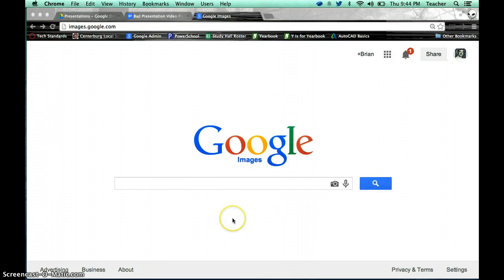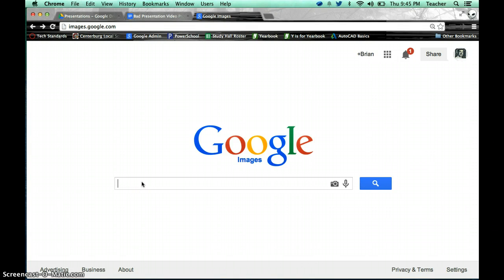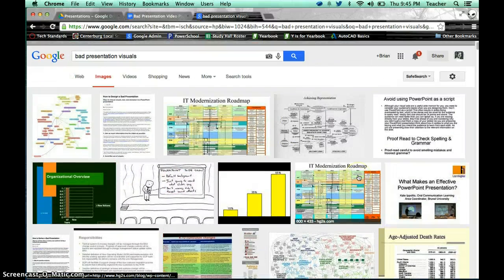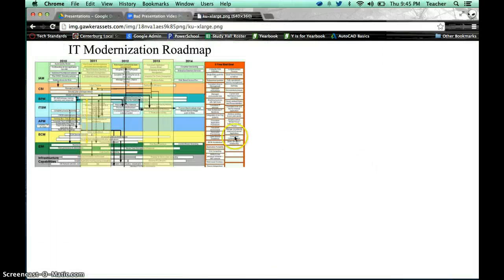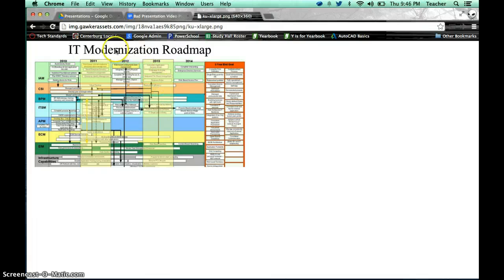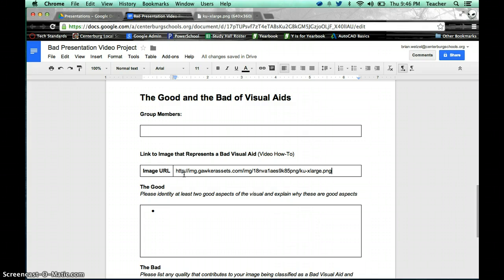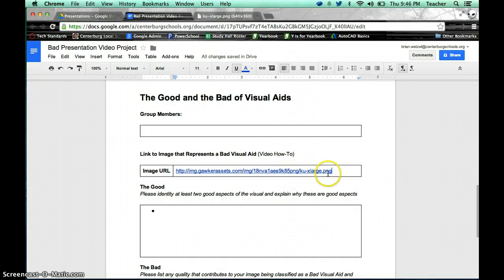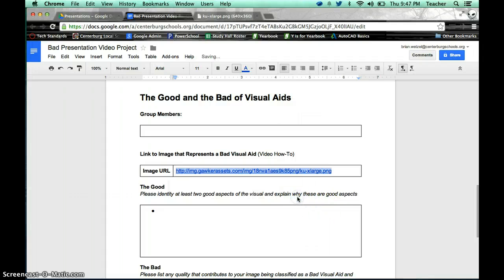Copying an Image URL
shows how to copy the URL of an image on the Internet and paste it into a document